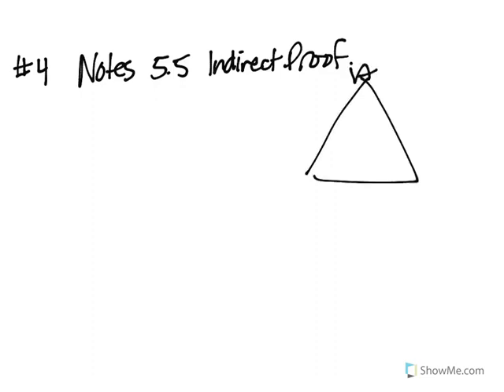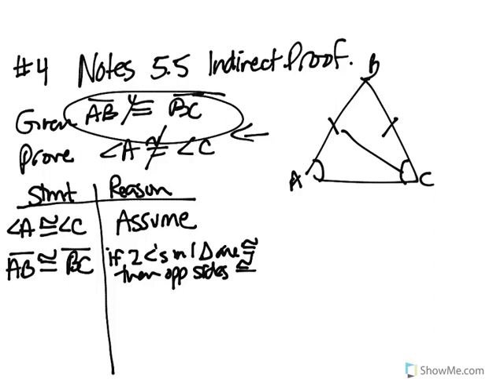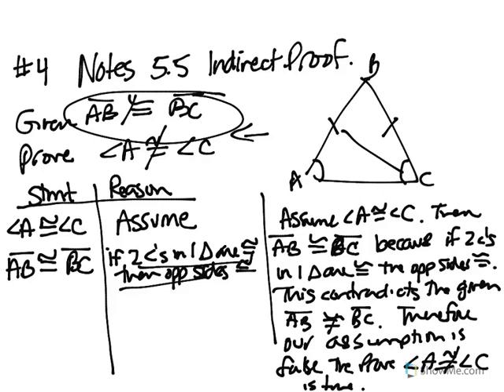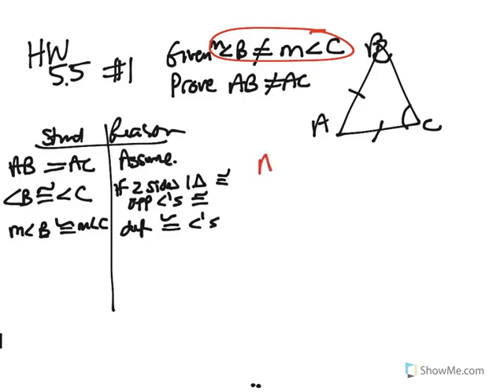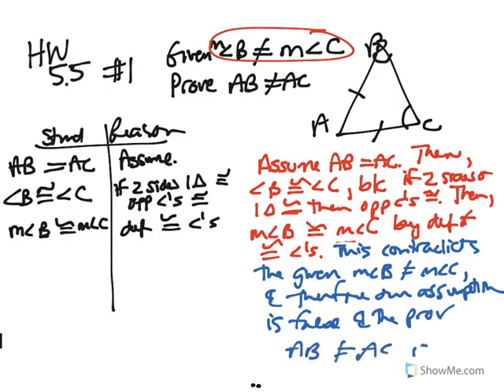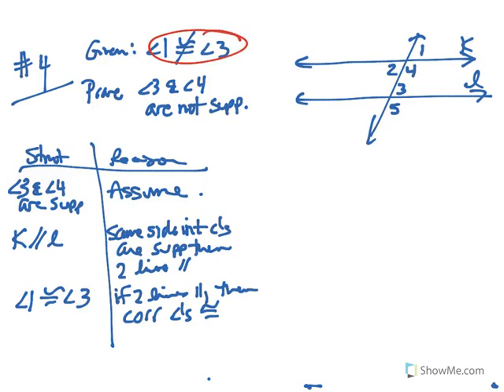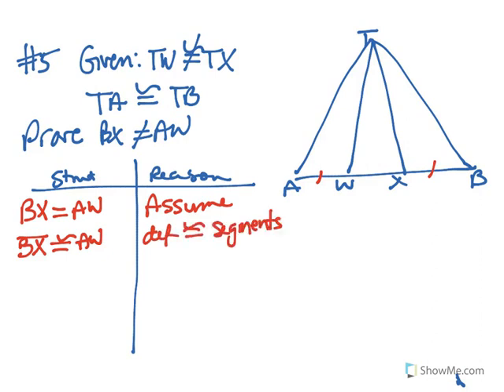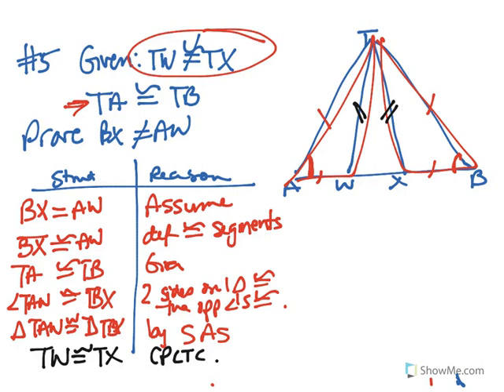Review (Part 1) of Indirect Proof and Inequalities in Triangles Quiz Review Geometry 5 5 5l7